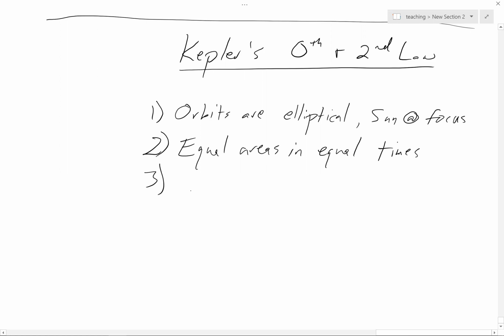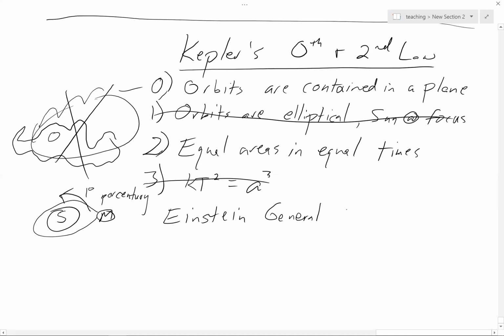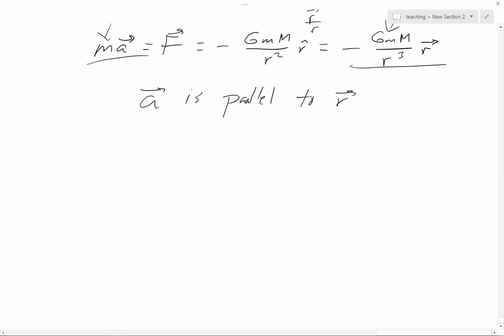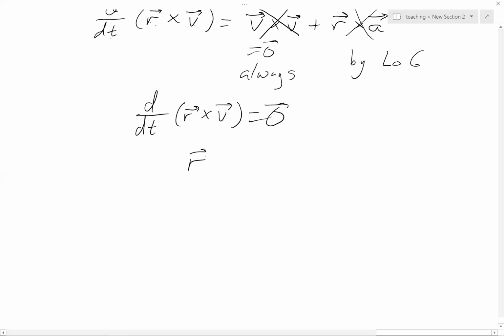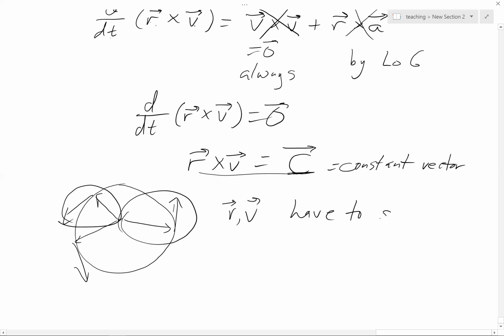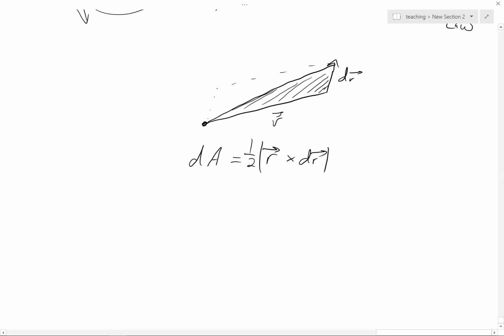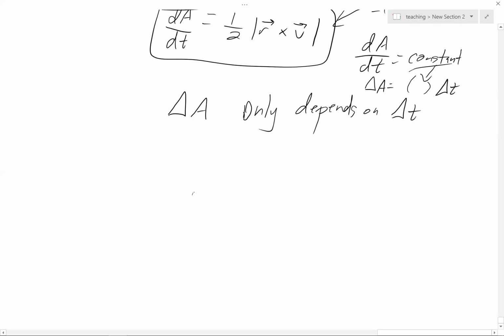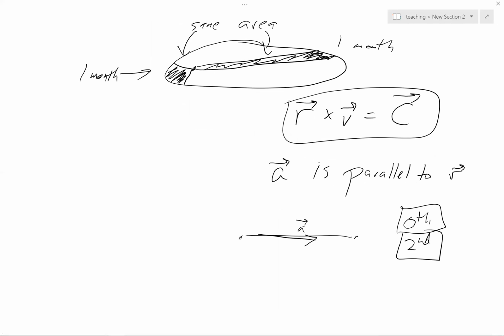Theory Lecture 4.5, Kepler's Laws Part 1--The Second Law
I'm currently teaching Calculus III, and I decided to upload some of the videos for the more advanced topics I'm covering in the course.

It's rare to see a full derivation of Kepler's Law's in Calculus III textbooks these days.  (Actually, there not a derivation in my University Physics textbook either).  The derivation of the second law is easy and usually is covered, but the first law is harder, so is usually omitted.